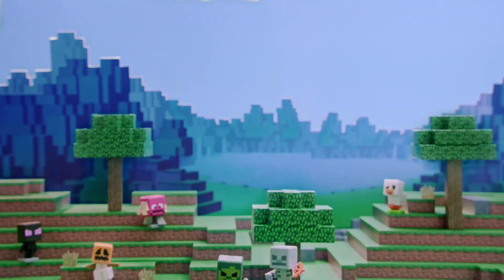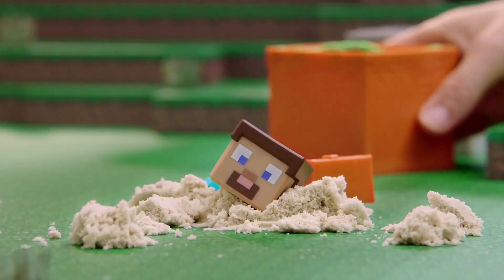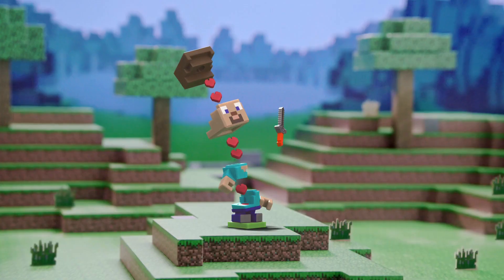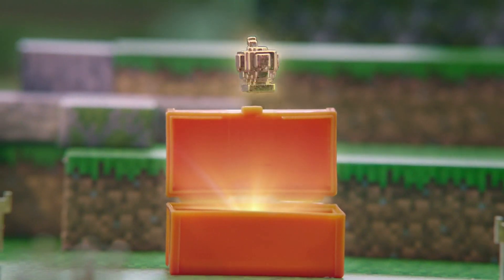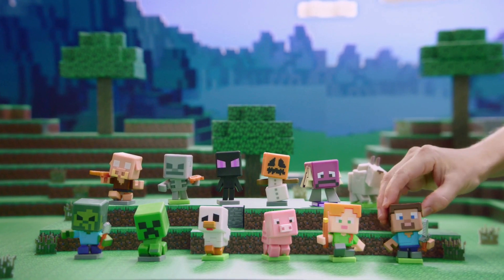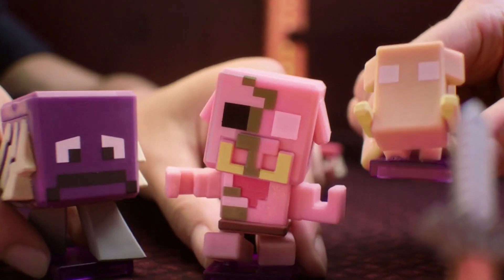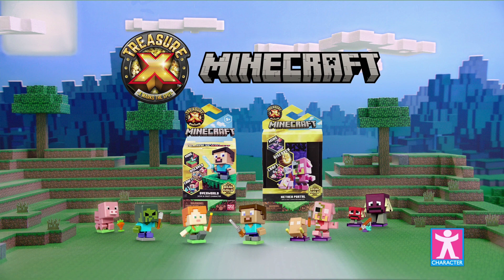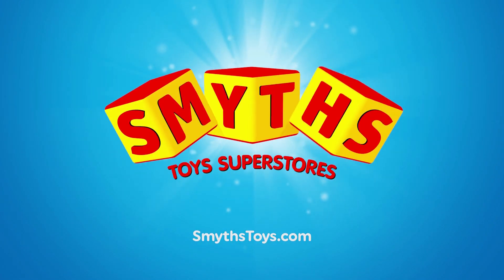Treasure X Minecraft - Smyths Toys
Bring your Minecraft quest to life as you mine for characters and real gold dipped treasure with Treasure X Minecraft! Work your way through the Nether Portal and enter the underworld of Minecraft.